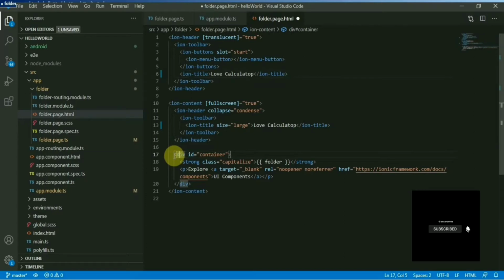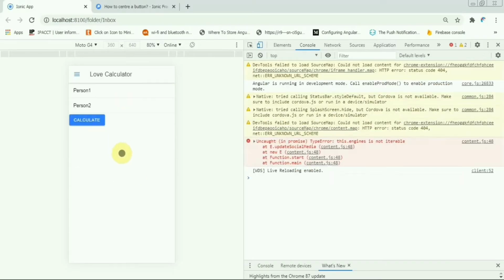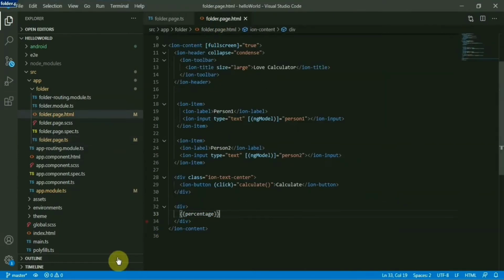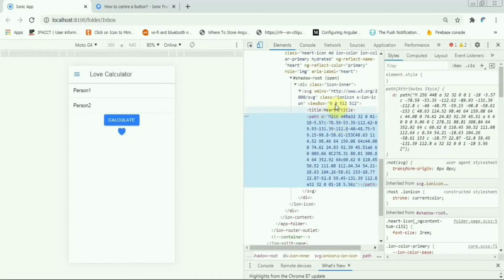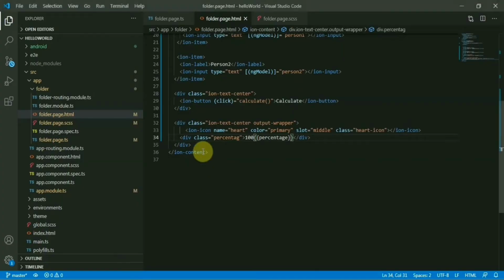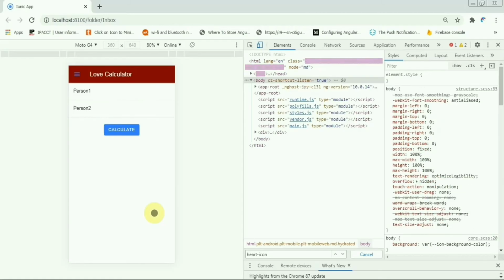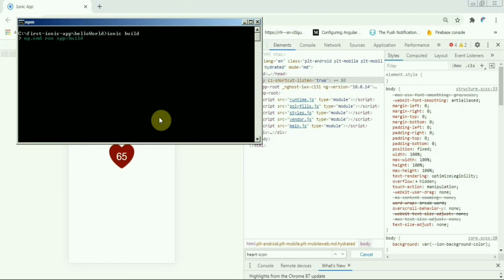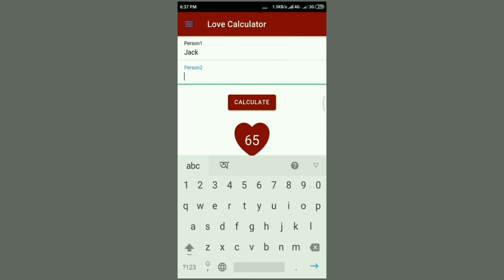Video2: Ionic fun app Love Calculator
create a funny App love calculator and install it in android device .

Used:
Ionic4
Angular 10
Android studio

video editing: InShot  android app